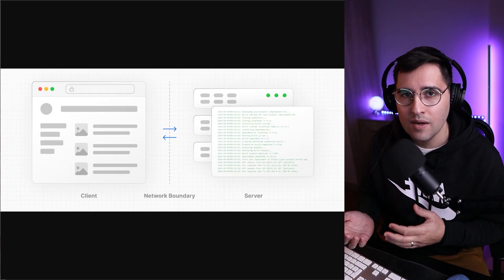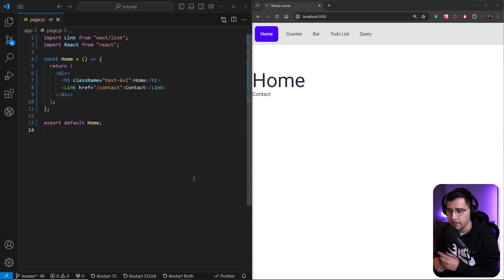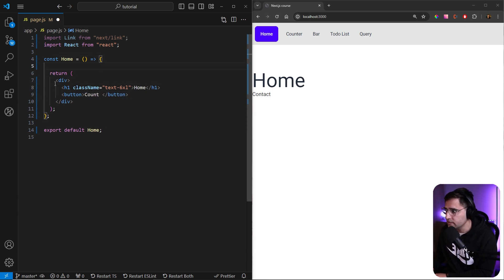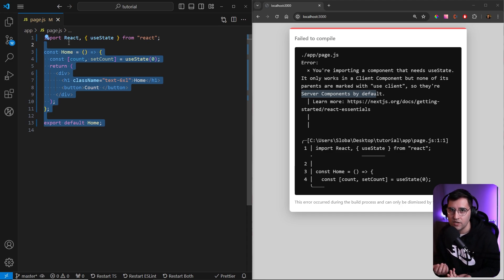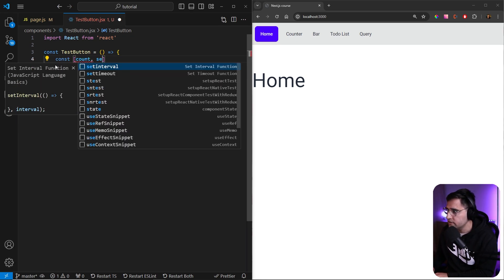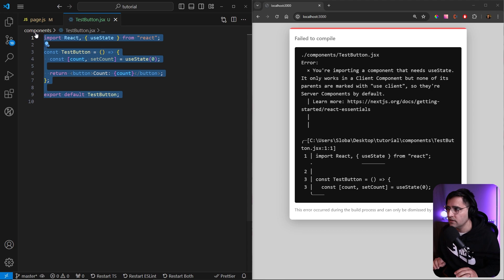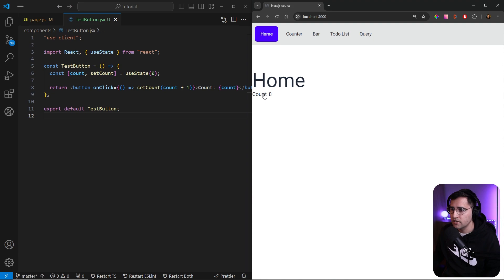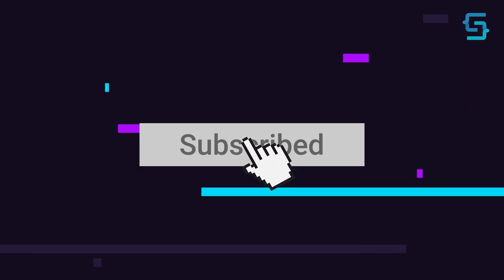Server vs Client components - Next.js 14 Course Tutorial #7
In this video, I will clarify the differences between Server and Client components in Next.js. You will learn why we have two types of components in Nextjs and when to use Client or Server components.
Also, you will learn how to declare client component

🧿 I discussed:

✔️ What are server components in Nextjs
✔️ What are client components in Nextjs
✔️ How to declare client components in Nextjs

0:00 Intro
1:08 Creating client state on the server component
2:10 Creating client component
3:16 Use client